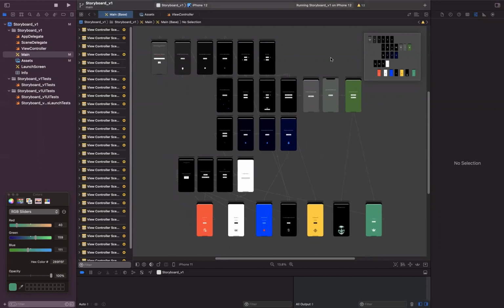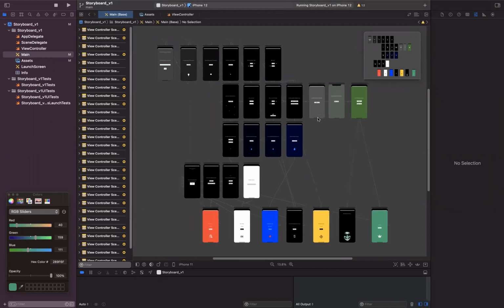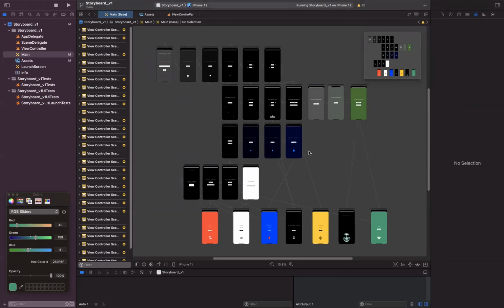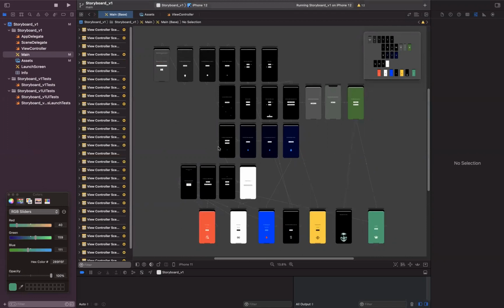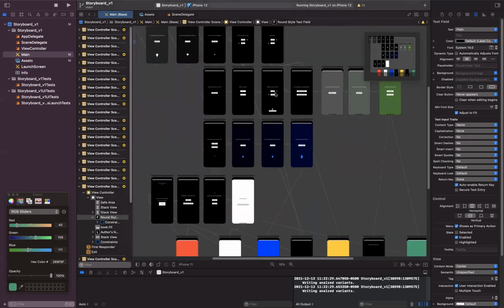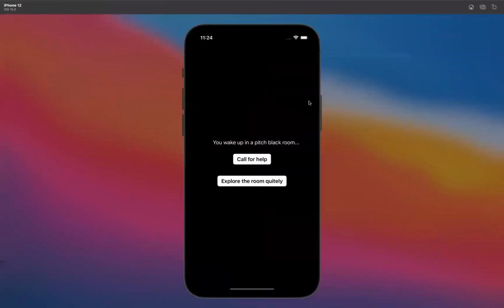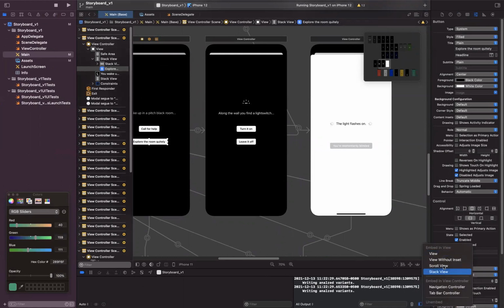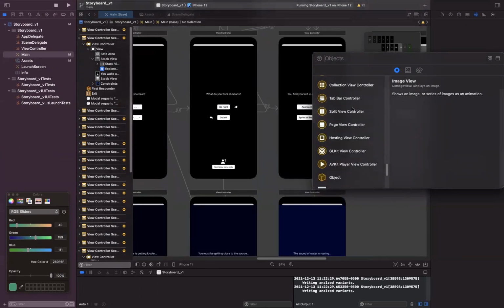Griffin DeJoy 7110 Final Project - Choose Your Own Adventure